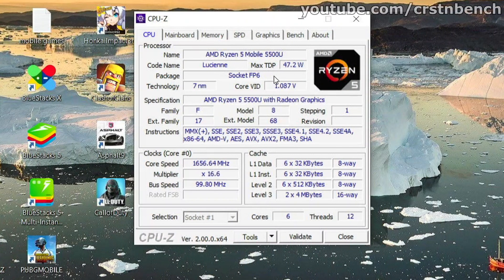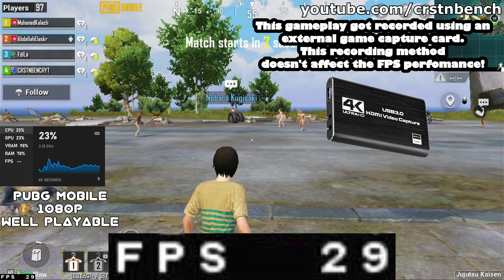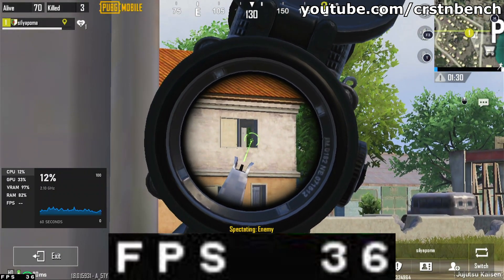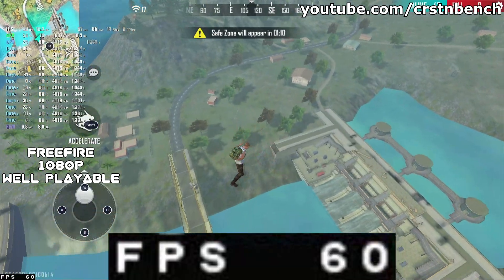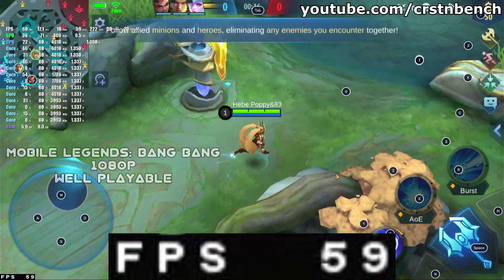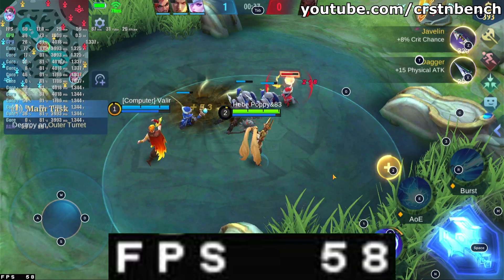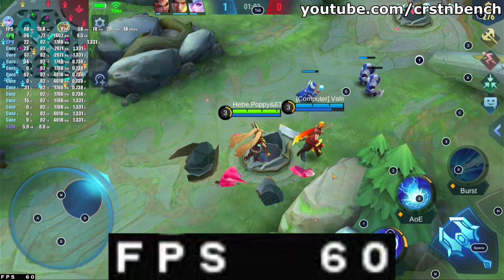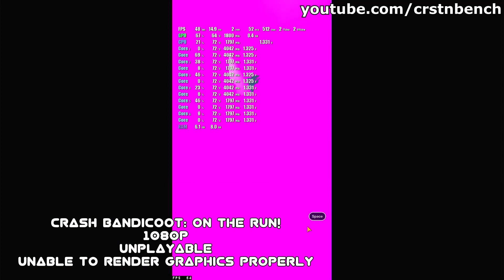AMD Ryzen 5 5500U \ Radeon Graphics \ 8 ANDROID GAMES TESTED IN BLUESTACKS 5 (8GB RAM)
The Ryzen 5 5500U is performance-wise the perfect APU for emulating Android games.

Tested device: HP Envy x360 15-eu0055ng
CPU: AMD Ryzen 5 5500U HexaCore
RAM: 8 GB DDR4-3200 MHz RAM (2 x 4 GB) dual-channel
GPU: AMD Radeon Graphics, integrated
SSD: 512 GB PCIe NVMe M.2 SSD

I've also tested a 16GB RAM Lenovo model besides the HP laptop in this video.

0:00 - Intro
0:04 - system specifications
0:25 - bluestacks 5 settings
0:53 - PUBG MOBILE
2:07 - FreeFire
3:25 - COD MOBILE
4:38 - Mobile Legends: Bang Bang
5:37 - Crash Bandicoot: On the Run!
6:28 - Honkai Impact 3rd
7:26 - Clash of Clans
8:26 - Asphalt 9: Legends

Hello, everyone. Today's video is all about Android Emulation on a Ryzen 5 5500U with 8GB of dual-channel RAM and integrated Radeon graphics. What you're seeing right now are the system specifications of today's systems. After that, I'm going to show you my BueStacks 5 configuration. Yes, you heard that right. We're using BlueStacks 5. That's, in my opinion, one of the best android emulation software right now. This software has some benefits compared to the built-in emulation engine of Windows 11. In a previous android emulation video of the Ryzen 3 3250U, I already spoke in detail about that. I'm going to link that video in the top right corner now.

Before jumping into our benchmark results, I've got to say a big thank you to Saif. His YouTube name is SAIF-CODM. He made a request for this video. I'm getting daily requests from a couple hundred people on YouTube. Obviously, I'm unable to fulfill any of them. But I've always got time for my patreons and YouTube channel members. Much love.

However, let's speak about the benchmark results of the Ryzen 5 5500U. It showed a very solid performance. In fact, all titles on the Google Playstore are playable right now. There's no game that would be too demanding for this APU. Even the most demanding games, such as PUBG Mobile or COD Mobile, run flawlessly in terms of FPS.

But there's still one thing to mention. It's graphic bugs in some titles. For example, Asphalt 9: Legends showed no ground textures. This still makes the game playable, but it's obviously pretty annoying. Another title called "Crash Bandicoot" showed no textures at all. I only received a pink screen. Therefore, BlueStacks 5 has been unable to render this title at all. This error occurred no matter what mobile profile I chose.

So, all in all, the Ryzen 5 5500U is probably the perfect APU (performance-wise) for emulating Android games. But still, there are some annoying bugs like graphics errors that you should keep in mind.

That's it for my voiceover. I hope you're going to like this video. Have a great day, bye-bye.